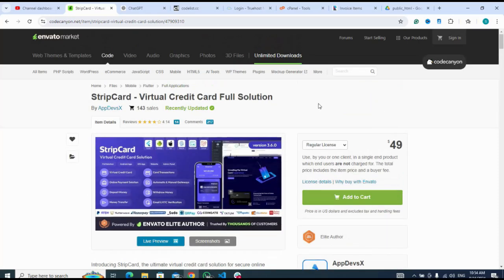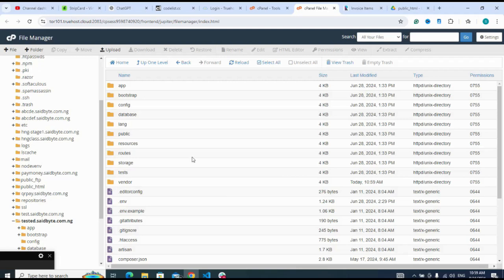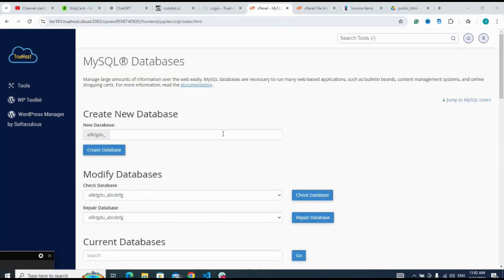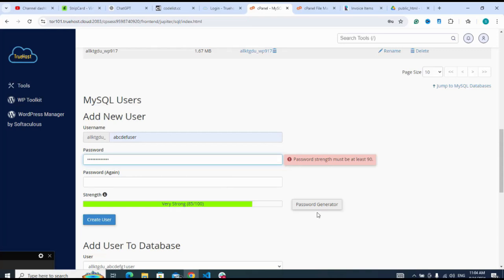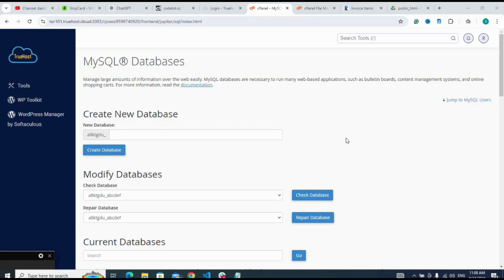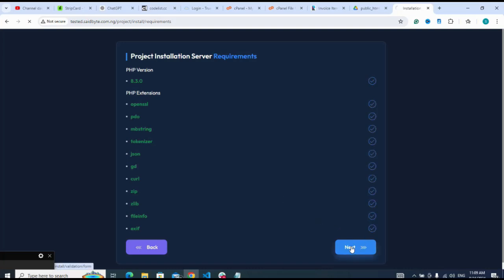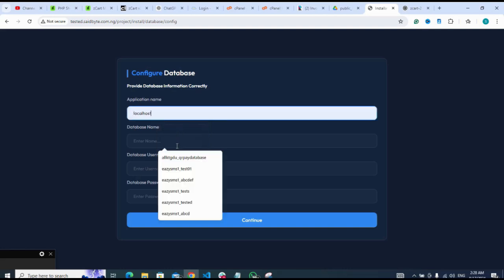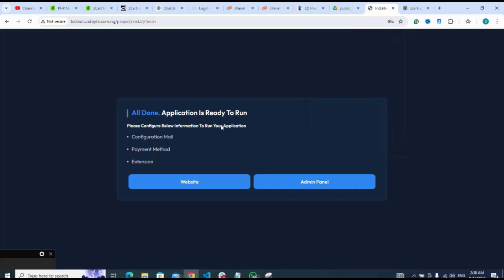How to install StripCard | Virtual Credit Card | Full Solution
What We Offer:
- Script Installation
- Script Customization

About The Script:
StripCard simplifies online payments with one-time-use virtual cards, ensuring top-tier security and data protection. A User-friendly platform, accessible anytime and anywhere, it is perfect for entrepreneurs and users alike. Seamlessly integrated with Strowallet, Stripe, Flutterwave, and Sudo Africa, StripCard allows business owners to connect their accounts effortlessly, enabling users to create virtual cards using their wallet balance with information generated automatically by the card issuing provider. Endorsed by industry giants and offering an affordable solution for startups, StripCard prioritizes your security, allowing you to input your information without hesitation.